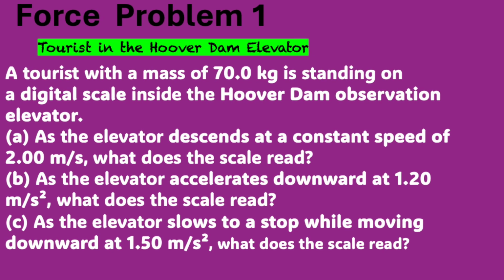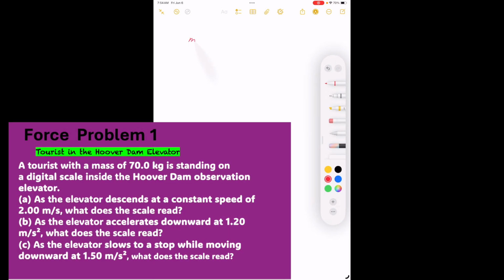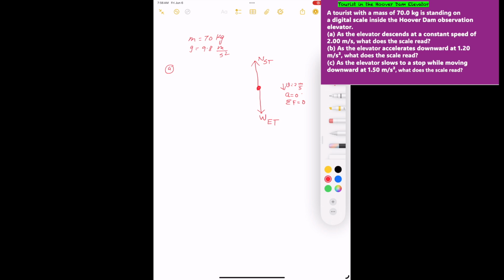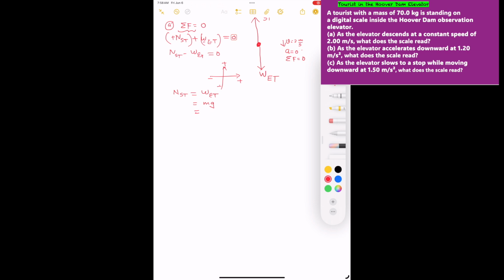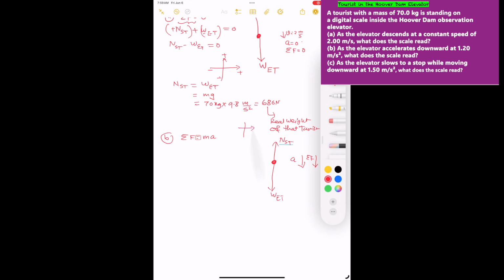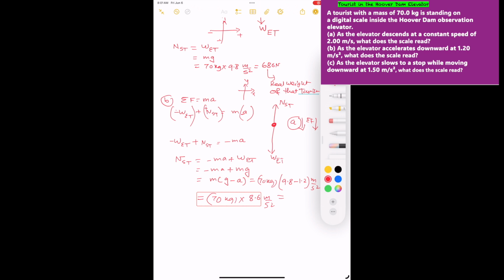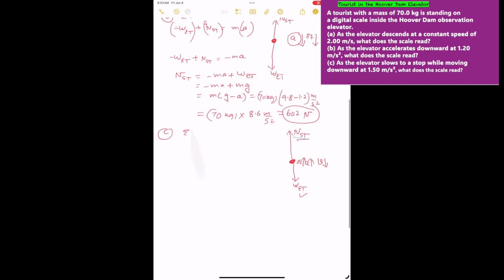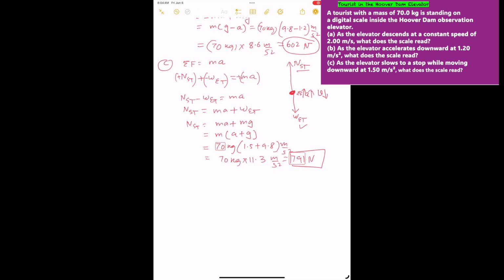PLV23: Force problem 1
ave you ever wondered how a weighing scale knows your weight?
What it actually measures is the normal force — the upward force the scale exerts on you to support you. This force can change depending on the motion of the surface you're standing on, like in an elevator.

Let’s explore a situation where you’re standing on a scale inside an elevator that is accelerating. How does the normal force — and thus the scale reading — change when the elevator speeds up, slows down, or moves at a constant velocity?